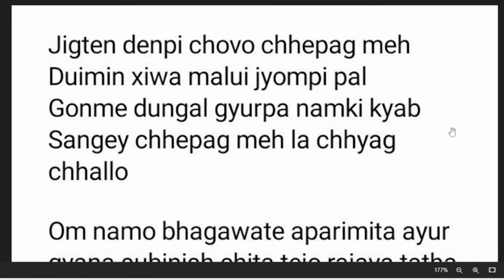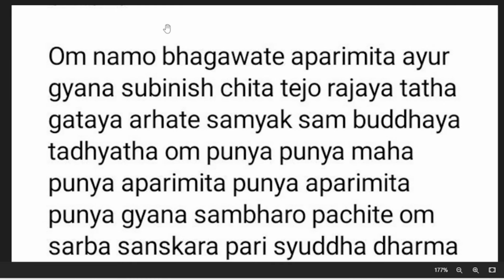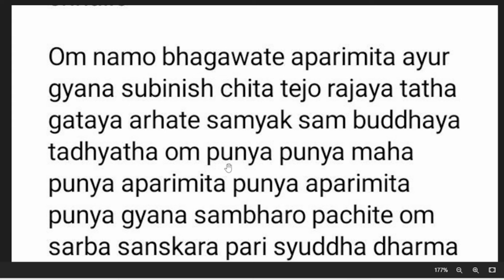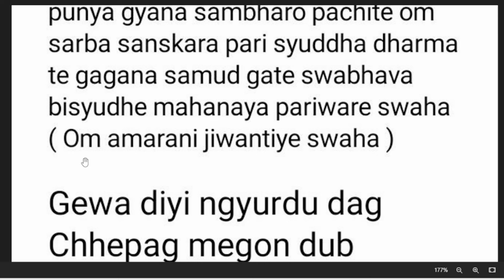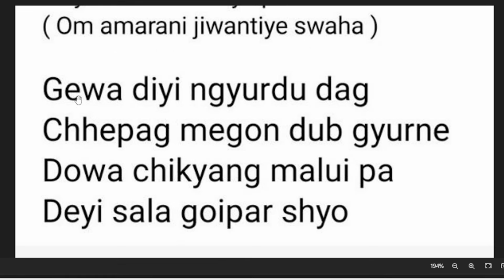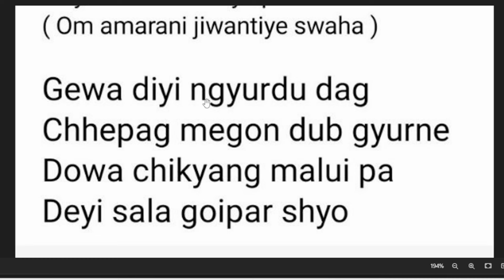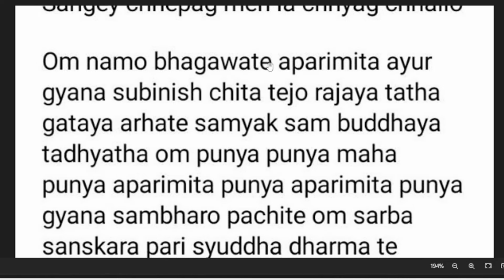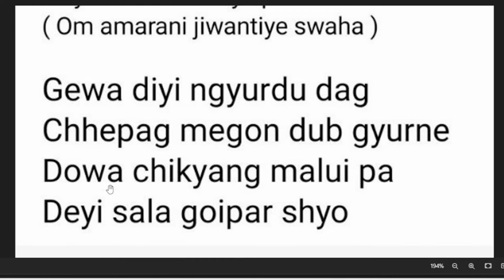How To Chant Amitayus Buddha Mantra - om amarani jiwantiye swaha ( buddha path )